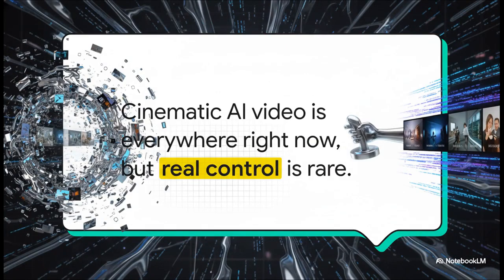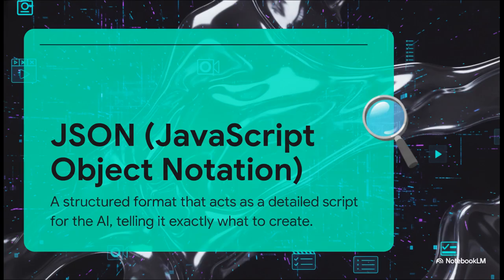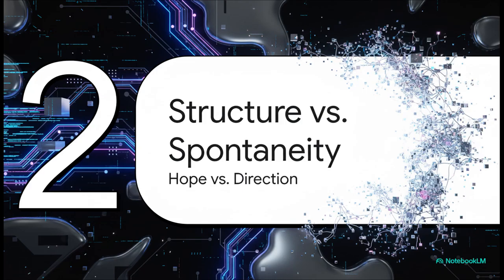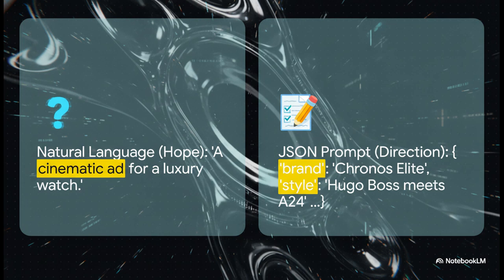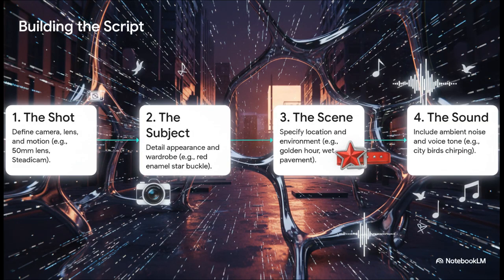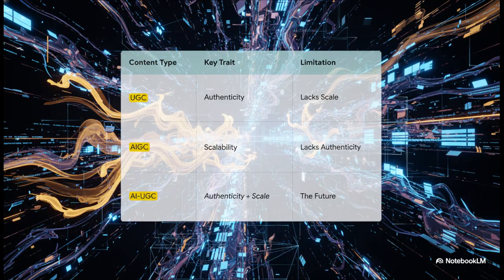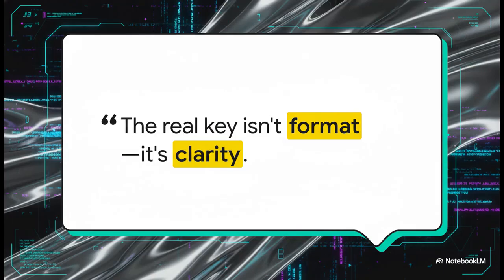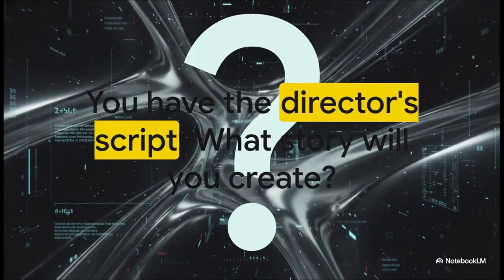Google Veo 3 JSON Hack: Pro-Level Control for Creators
Stop guessing and start directing! In this video, we deep-dive into the Google Veo 3 JSON Hack, the ultimate secret weapon for creating high-end AI commercials without a $100,000 production budget. While traditional natural language prompts often lead to undesired AI "freestyling," using a structured JSON format gives you pinpoint precision over every frame, lighting choice, and camera angle. We’ll walk you through the 7-component framework used by professionals to control cinematic movements, synchronized audio, and perfect dialogue—all while keeping your content consistent and "hallucination-free". Learn how to turn Google Veo 3.1 into a programmable medium that produces professional-grade results for FREE